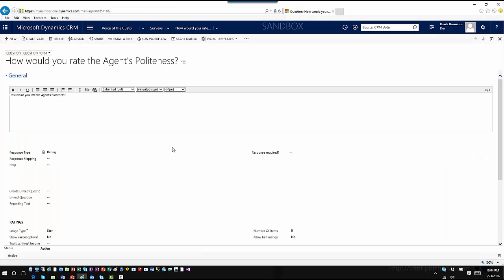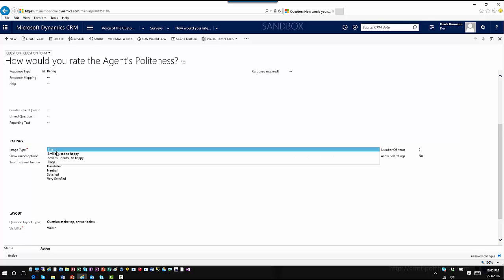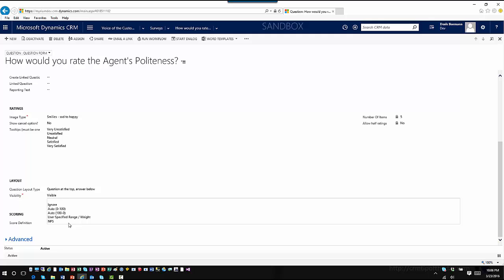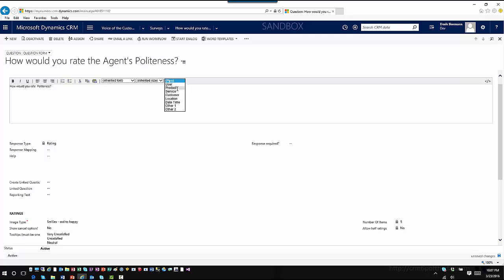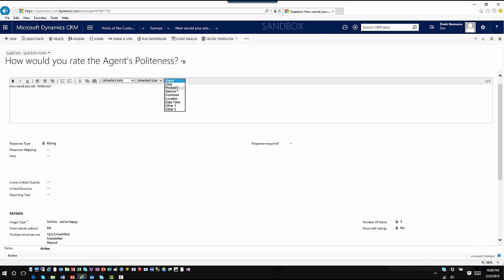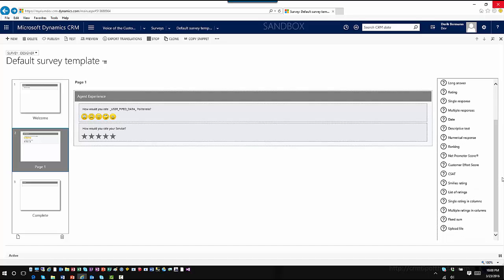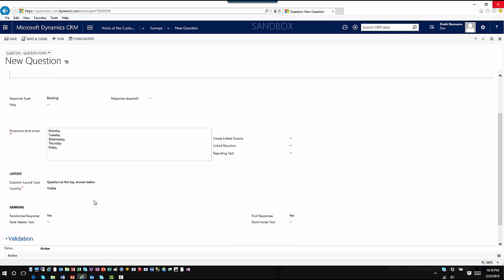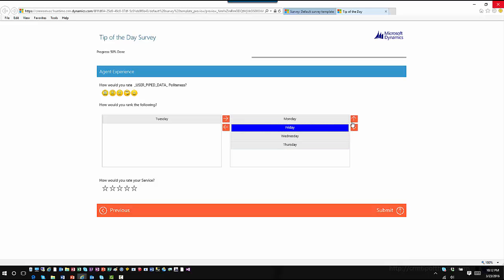CRM 2016: Voice of the Customer - Question Design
In this video we look at some of the design options available for survey questions in Voice of the customer, including piping CRM data, scoring, and display elements.